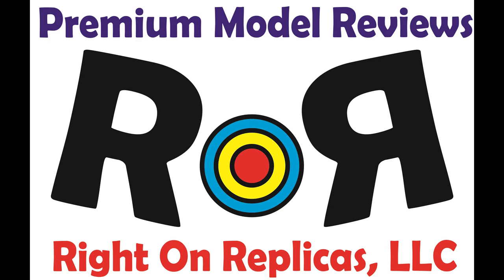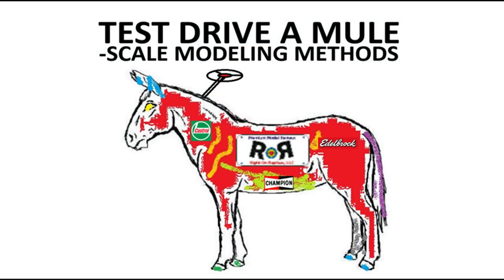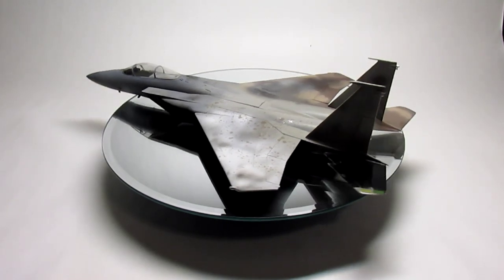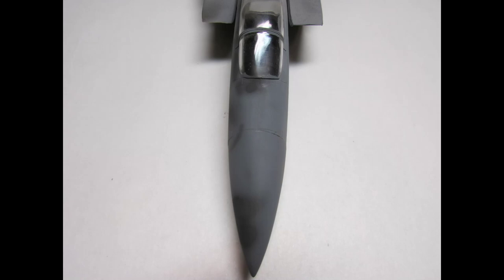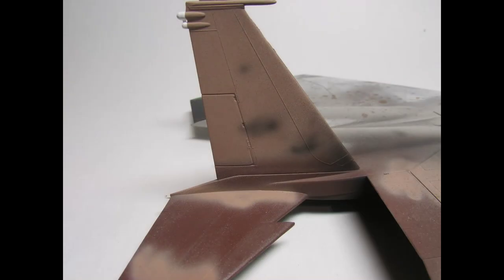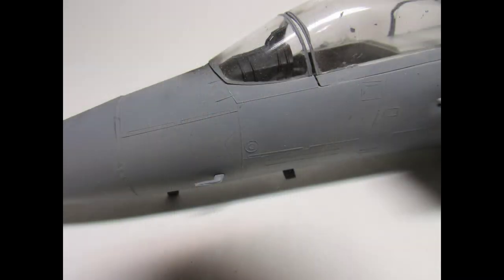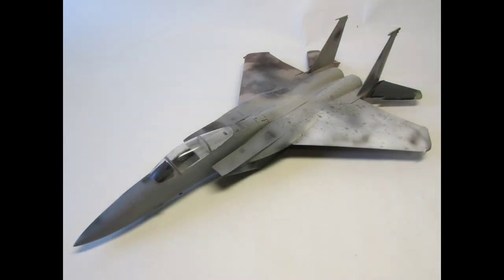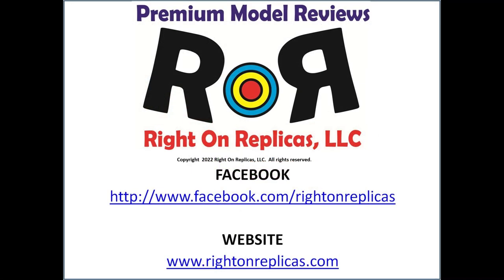Test Drive a Mule -Scale Modeling Methods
Test Drive a Mule -Scale Modeling Methods.  Photos and tutorial by Travis Ehlers for Right On Replicas, LLC.